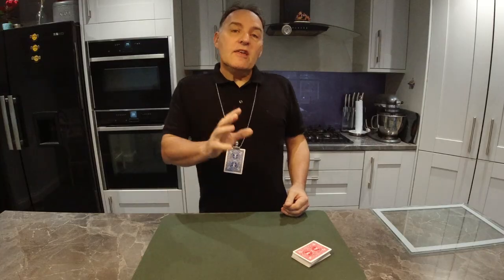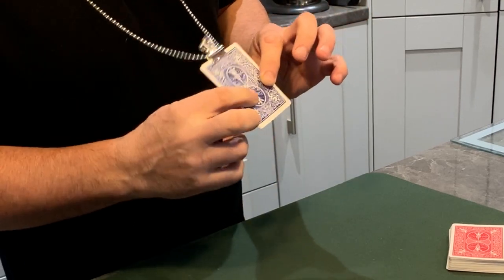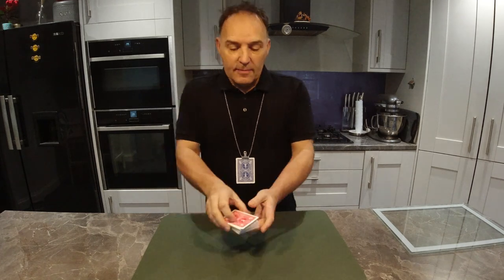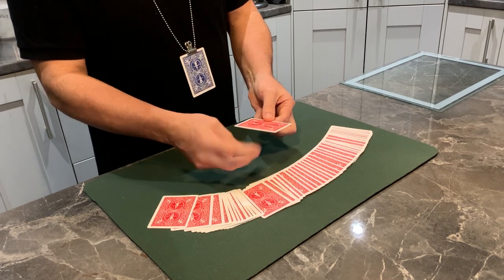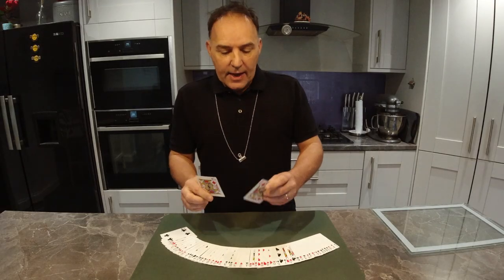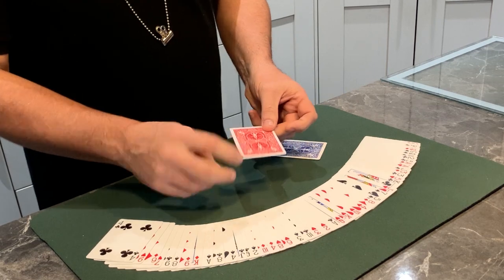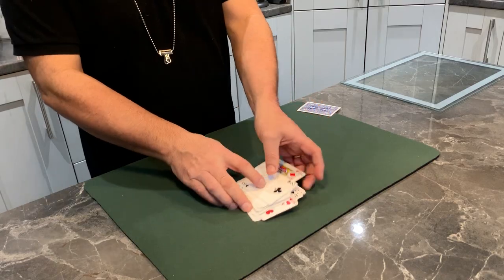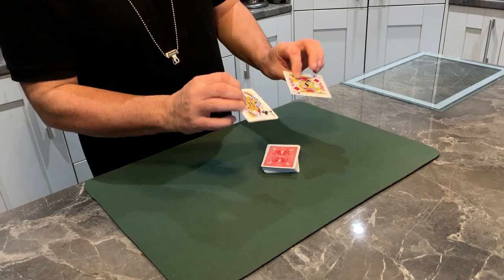Close up Card Magic - Visual Prediction Trick - Learn the Secret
A fantastic and clever trick to learn and perform. Ideal as an introduction to your magic show. Predict a chosen playing card under impossible conditions.

Genuine Bicycle Playing Cards from Amazon

Svengali Deck - Bicycle Cards, Blue Backed

Bicycle Brand Invisible Deck, Blue Deck

Stripper Deck - Bicycle Cards, Blue Backed

Learn Easy Card Tricks with New Book from Amazon